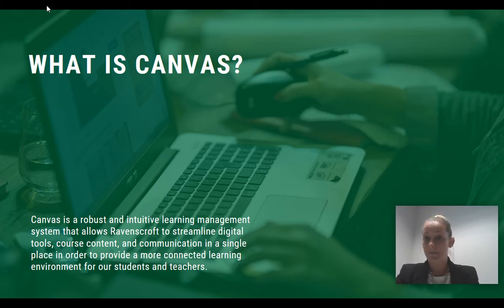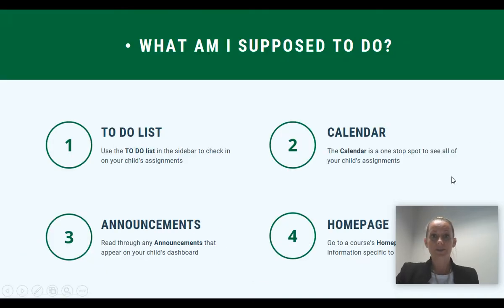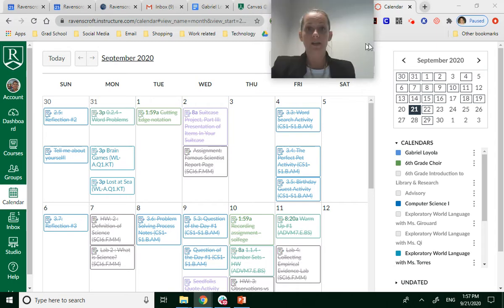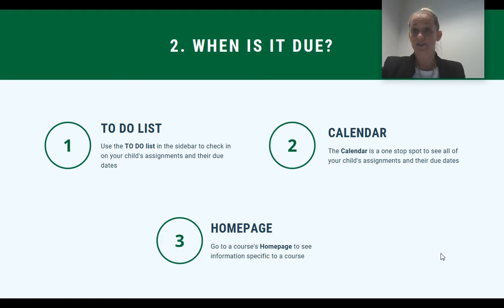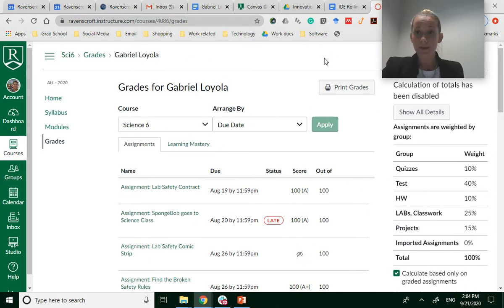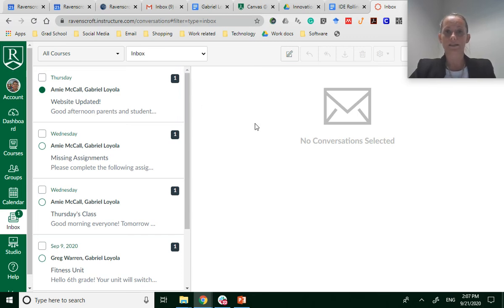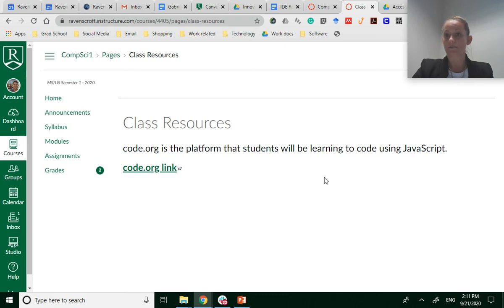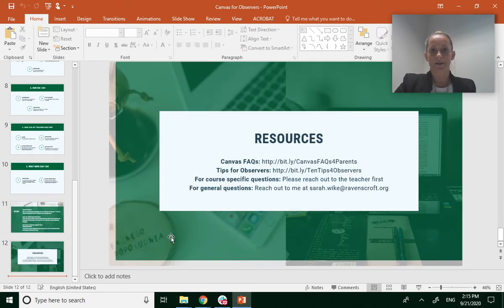Canvas for Observers